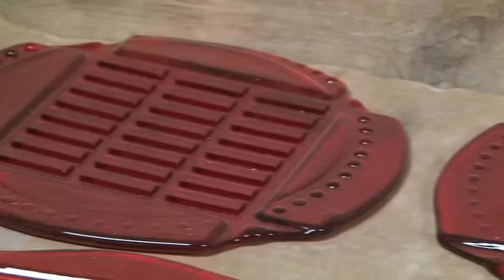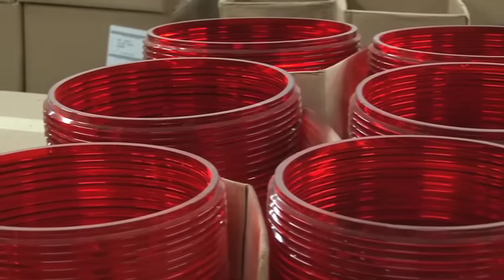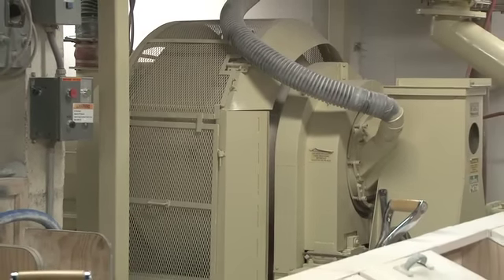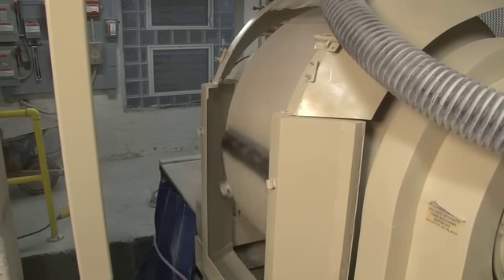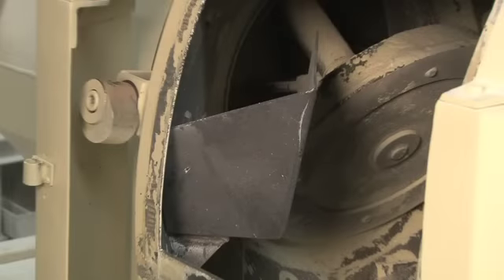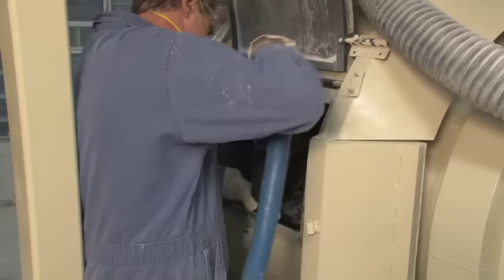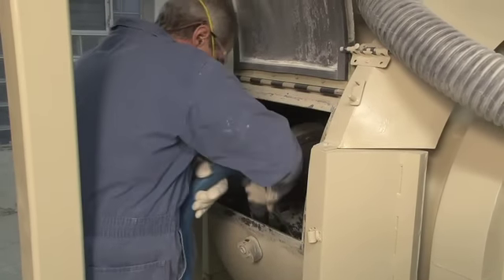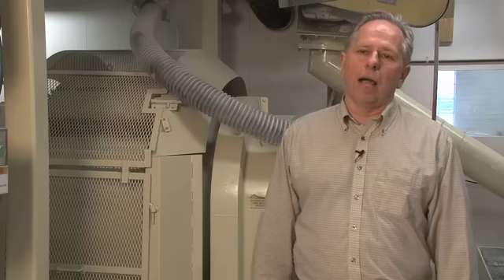Why Kopp Glass Batches Glass with Munson Abrasion Resistant Rotary Mixer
Kopp Glass, a world leading producer of precision molded borosilicate glass, relies on a rotary batch mixer from Munson Machinery to blend more than 300 glass compositions in unlimited colors. Kopp produces its glass in small batches, typically in the range of 100 to 1,000 pieces. The powdered ingredients are mixed, melted in a pot furnace, then molded by skilled craftsmen. The mixer is a vital part of Kopp's operation. A batch may contain anywhere from five to 15 ingredients that must be mixed thoroughly in order to guarantee product quality. Sand accounts for 60-75% of a formulation and the rest of the ingredients include borax, metal oxides and various other minerals.